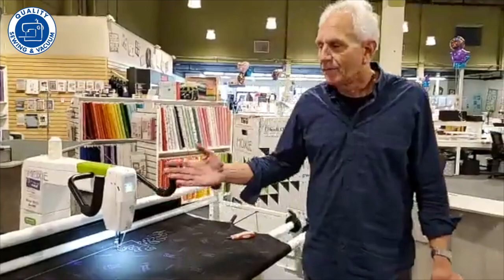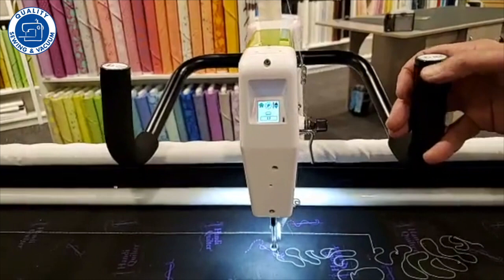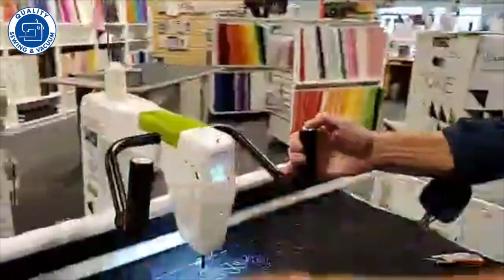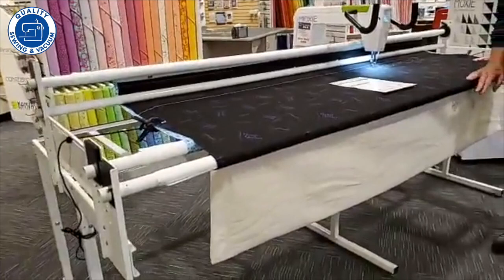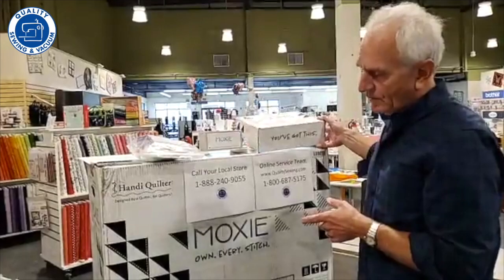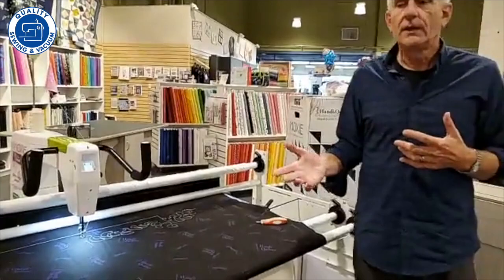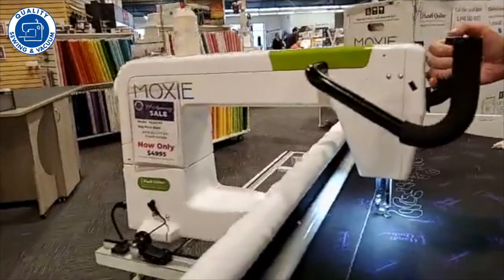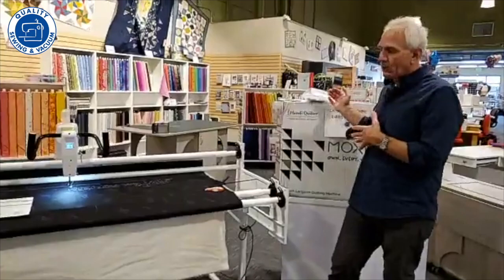Introducing the NEW Handi Quilter Moxie!